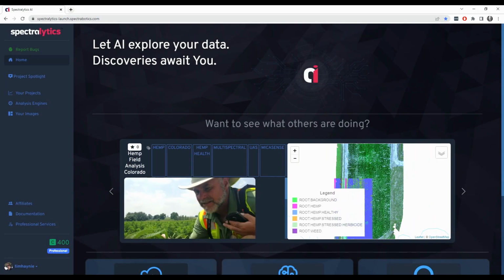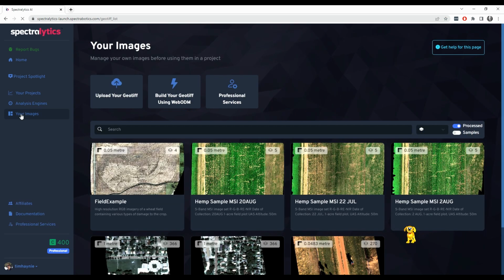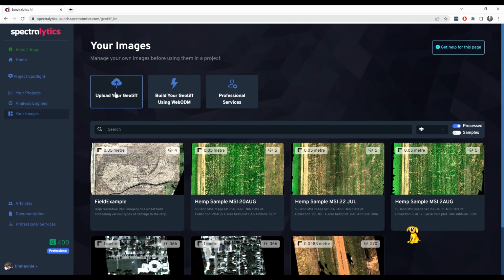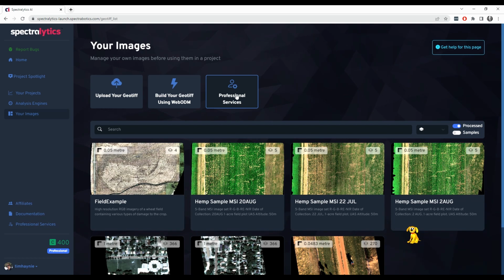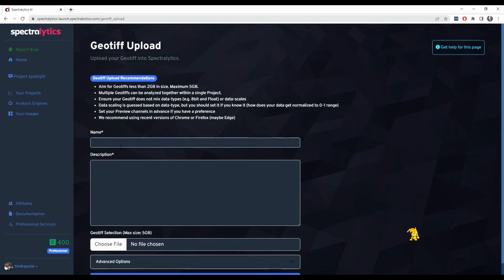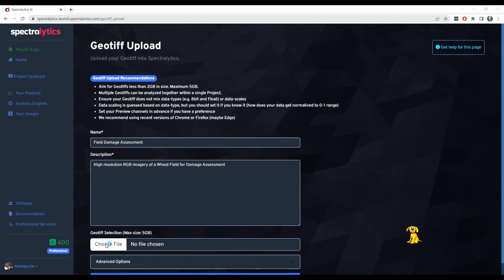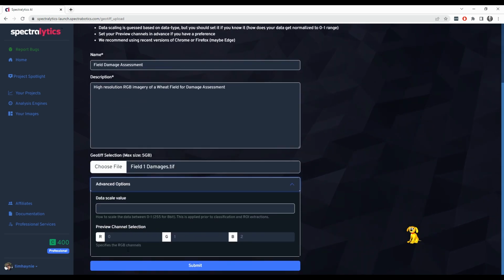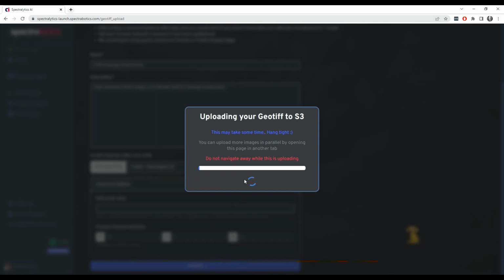Spectralytics Tutorial 1 - Image Upload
Instructional video to demonstrate uploading imagery files to the Spectralytics service.
Key points:  Upload only Orthomosaic files under 5GB, sensor and platform agnostic, and be descriptive in your text.